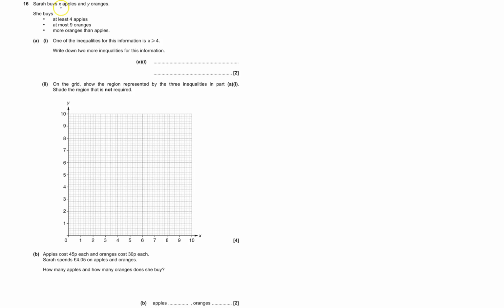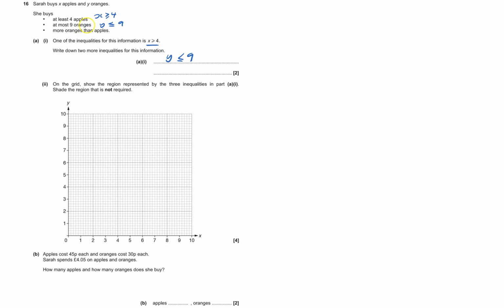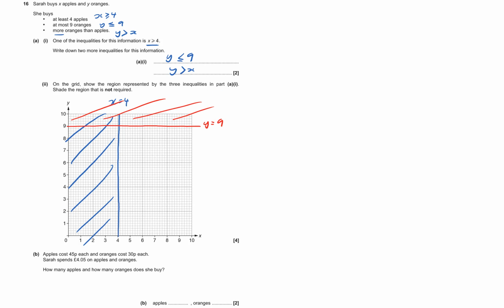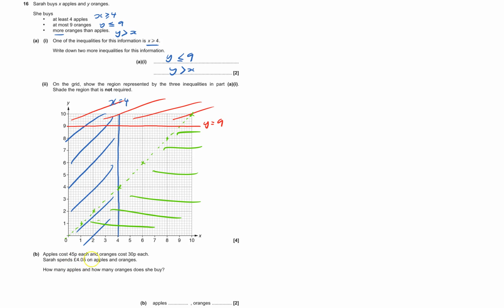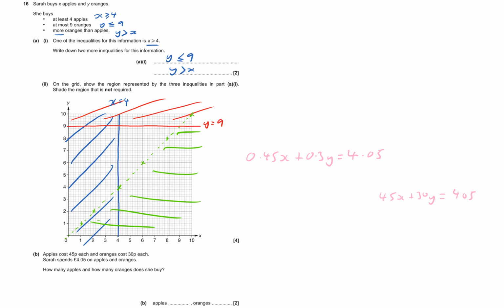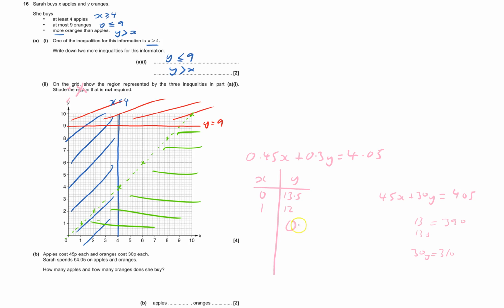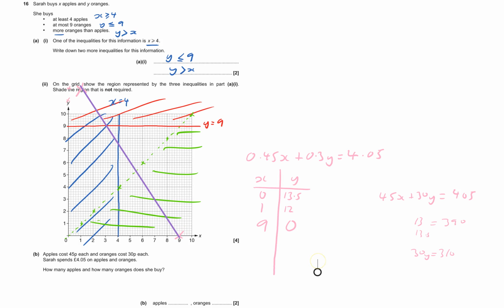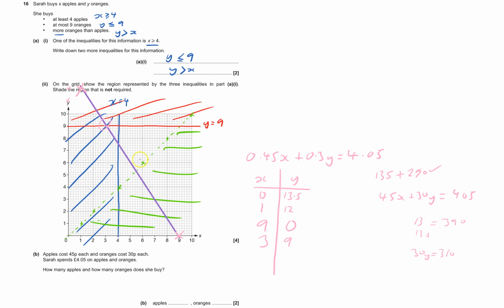J560 Set 3 Practice paper 5 Q16